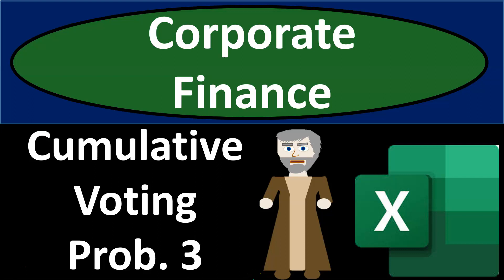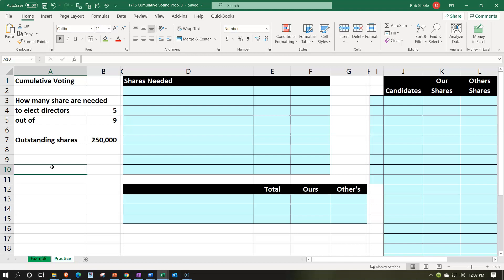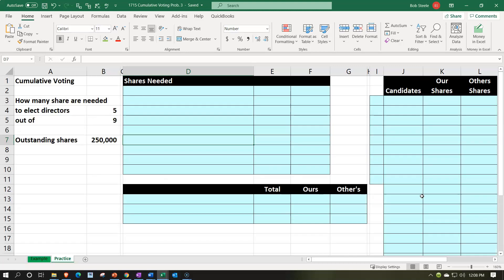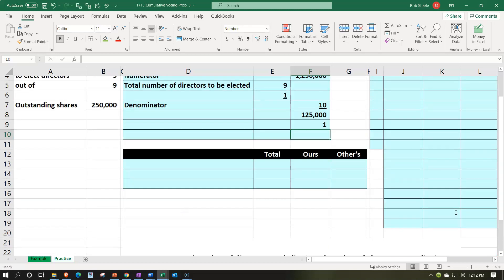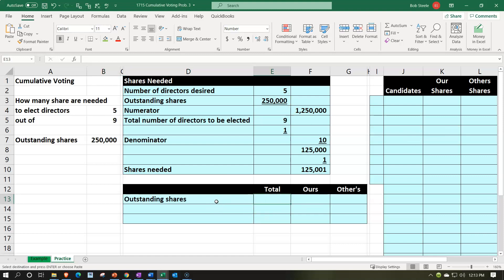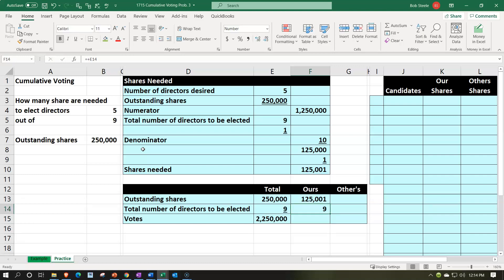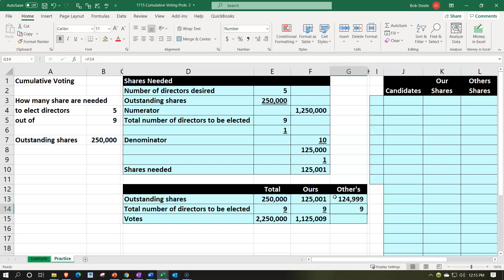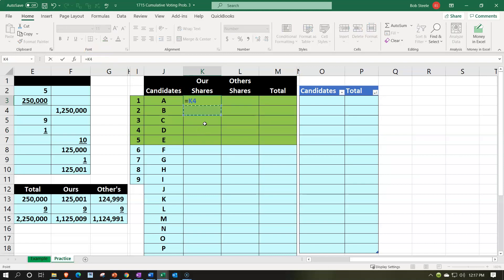Cumulative Voting Prob. 3 1715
Cumulative Voting Prob. 3